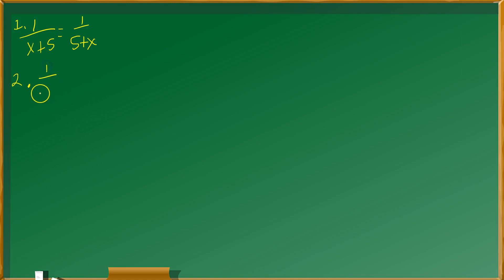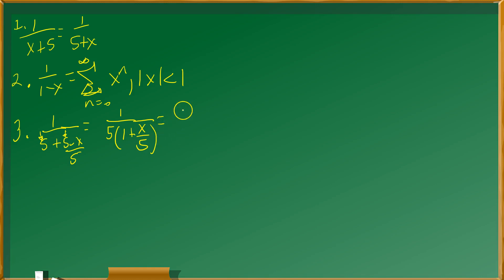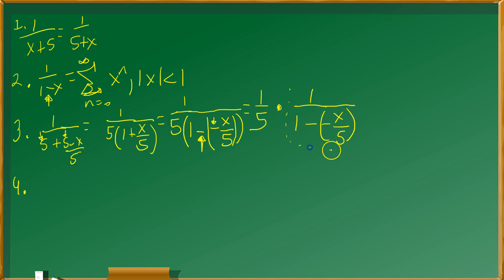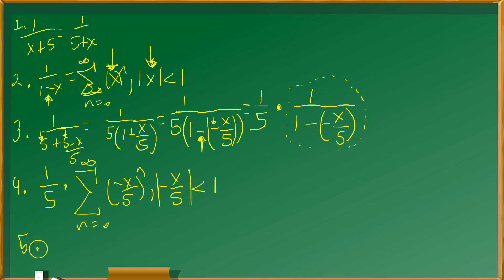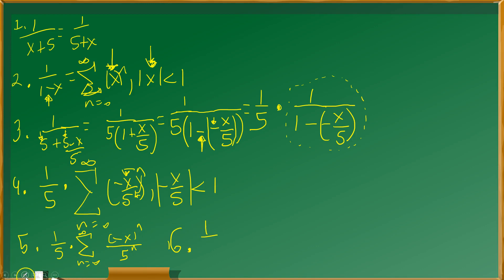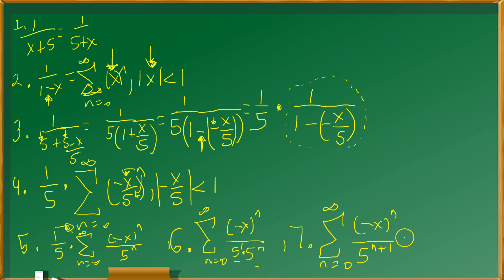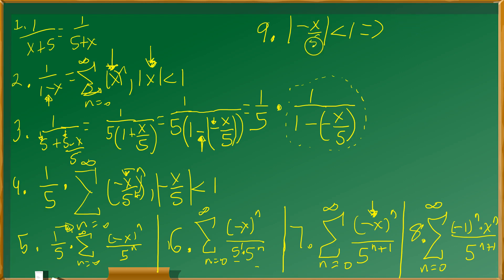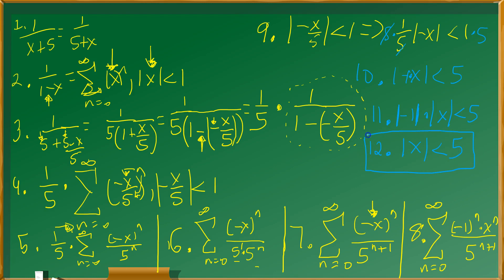Power series for 1/(x+5)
In this video, we'll explore how to generate a power series representation of 1/(x+5) 📚✍️! We'll start by rewriting the expression to make it conform to the shape of 1/(1-x), a form that is likely familiar to you if you've studied power series. The formula 1/(1-x) equals the summation notation ∑(x^n) from n=0 to positive infinity, where |x|  less than 1.

We will then rewrite our expression as 1/(5 + x) and further simplify it to conform to the desired shape. We'll factor out the constants and make use of the summation notation to represent the power series for our given expression 🔄🎓. We'll also discuss the interval of convergence and showcase different forms of the resulting power series representation.

By the end of this video, you'll have a deep understanding of how to generate a power series representation for a given expression and will have seen the process applied to 1/(x+5) 🔥📈!
🔍 Find the power series representation of 1/(x+5) and the interval of convergence.